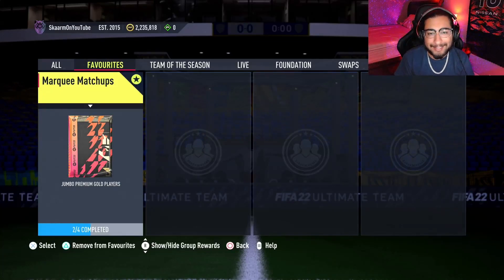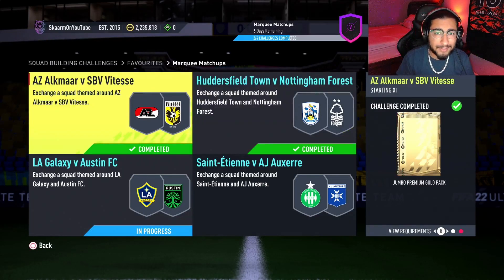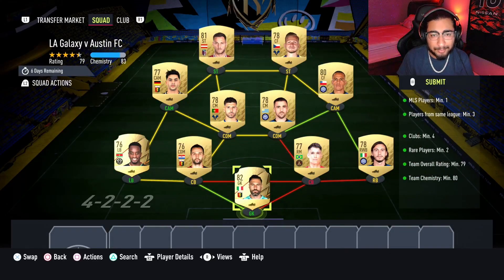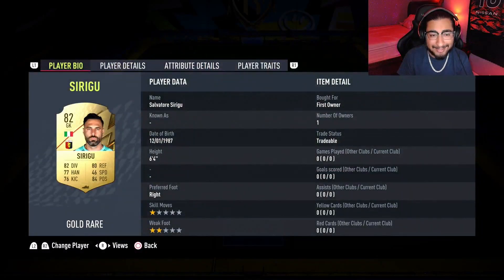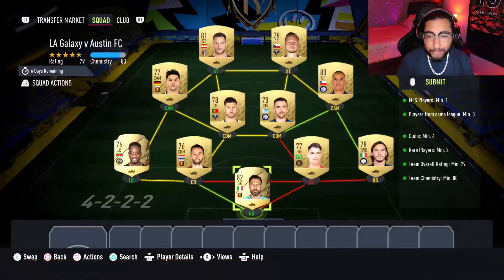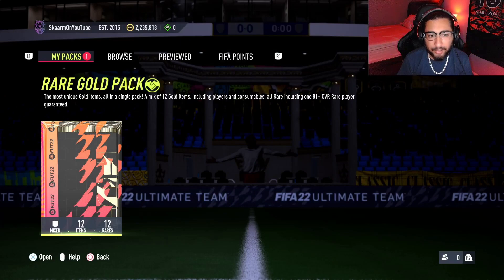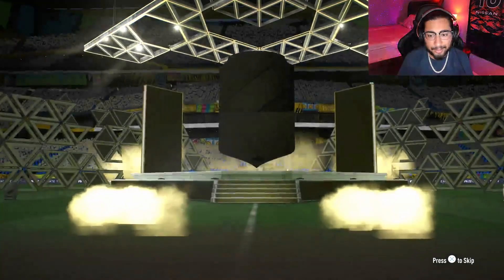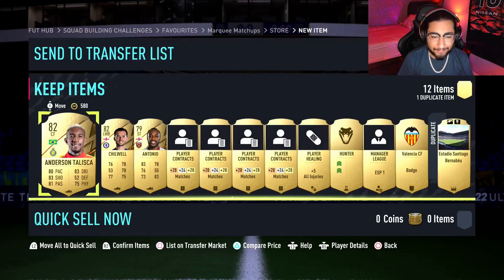Marquee Matchups: LA Galaxy v Austin FC Sbc (Cheapest Way - No Loyalty)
This is the CHEAPEST POSSIBLE WAY for the Marquee Matchups: LA Galaxy v Austin FC Sbc for ONLY 6K (No Loyalty - Fifa 22 Ultimate Team)